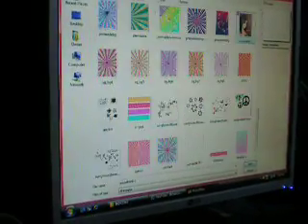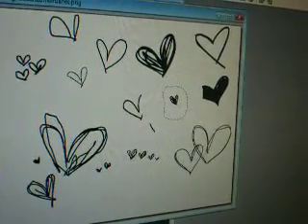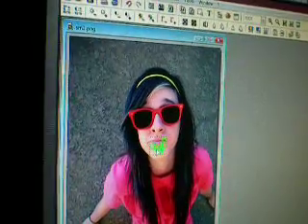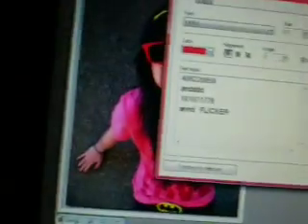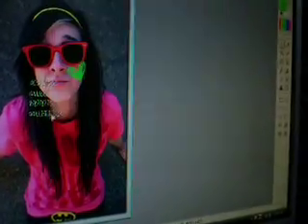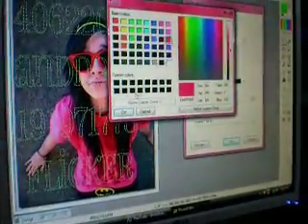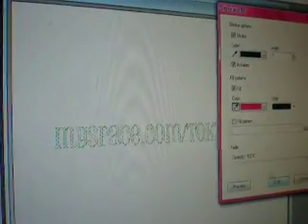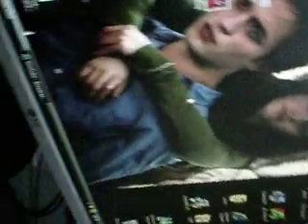photofiltre tutorial - how to use a brush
how to use a brush on photofiltre